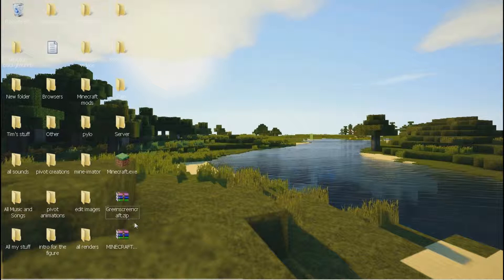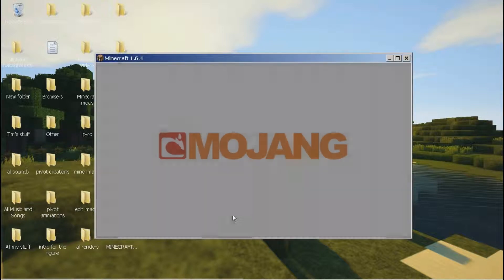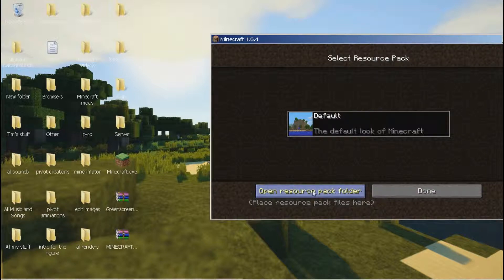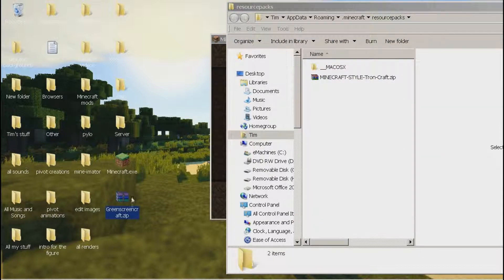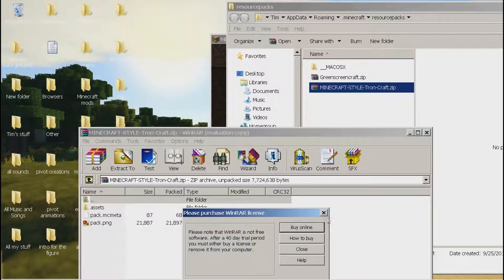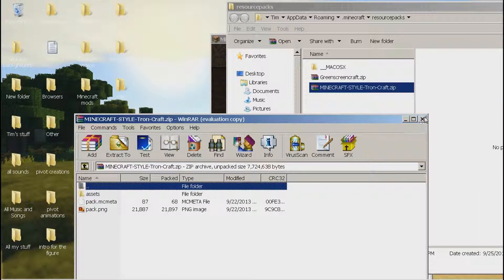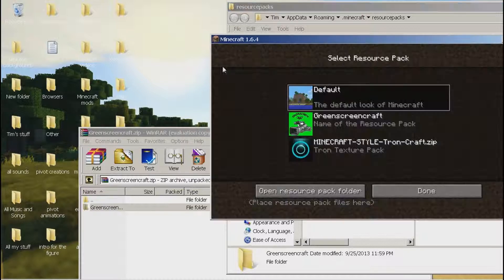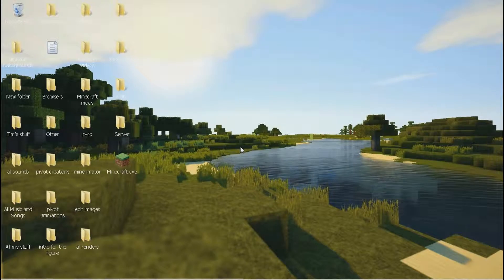How to Install Resource Packs - Minecraft 1.6.4 - 1080p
Hey everyone! I have figured out how to install the different kinds of resource packs! A lot of people in their tutorials get this method wrong. But I have found the correct way! Enjoy!